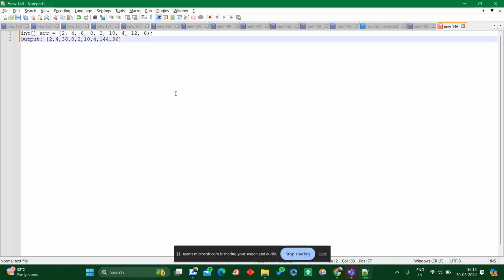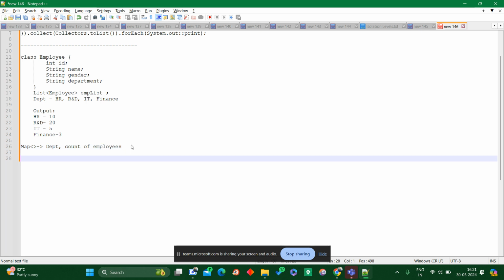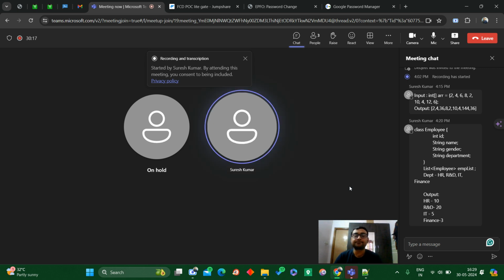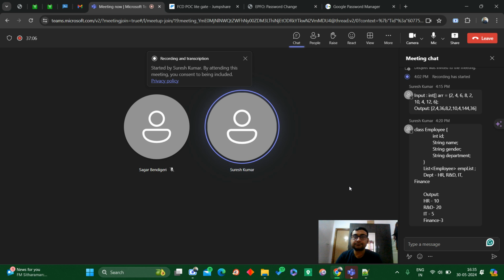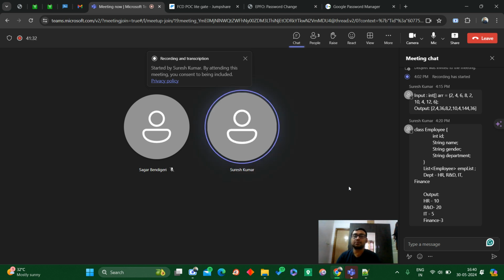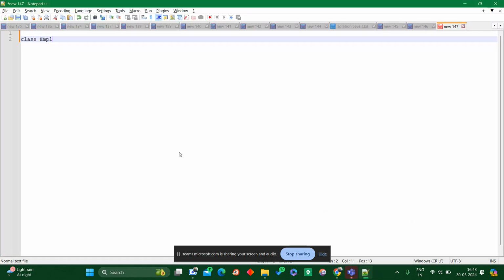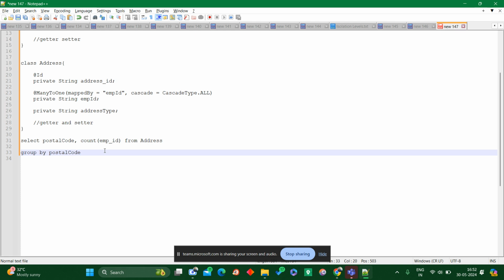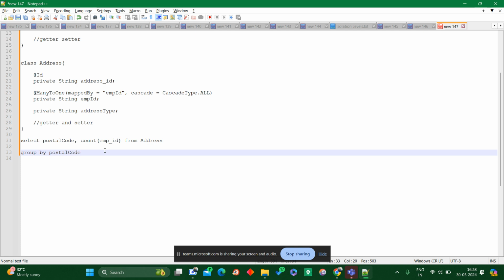"Emids" Java Developer Interview Experience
All Study Materials that helped me in Cracking Java Interview -